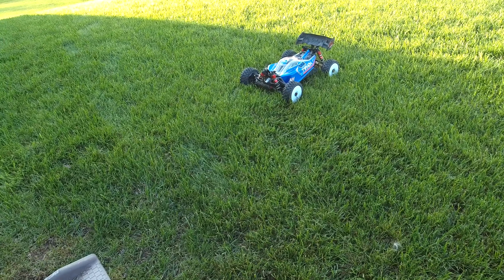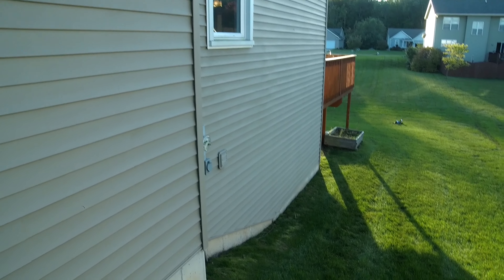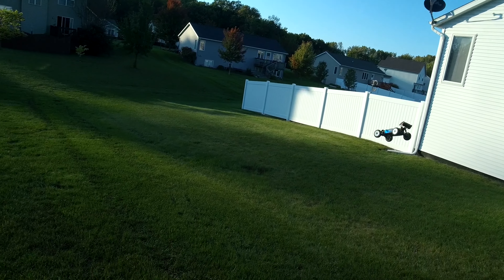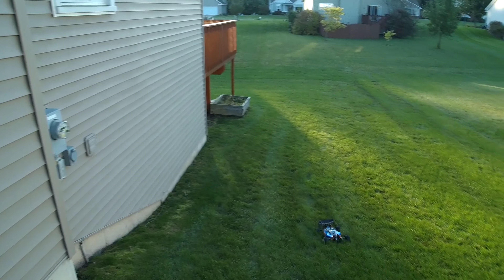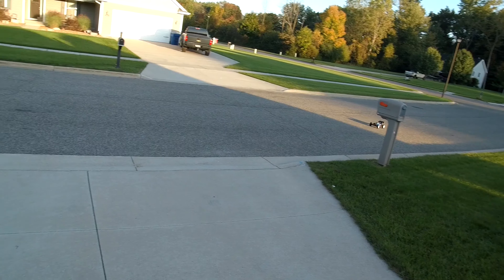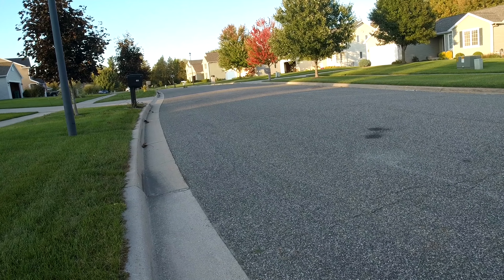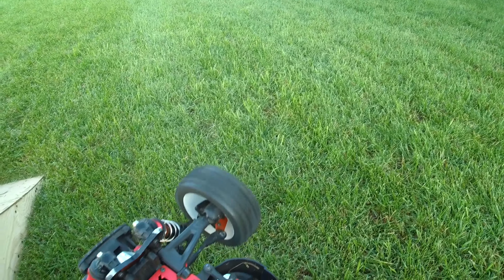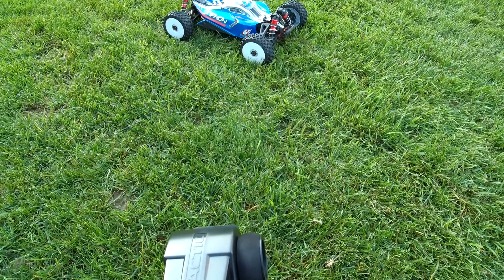Typhon Big Ramp Bash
This might just be my favorite Trugified Typhon Bash! Running 4s with an 18t pinion and an old RC Gearshop 2150kv motor. I got in some great jumps off the Big Ramp and managed to bend the front drive shaft. The Proline Buggy badlands are awesome tires and really suit the Typhon.